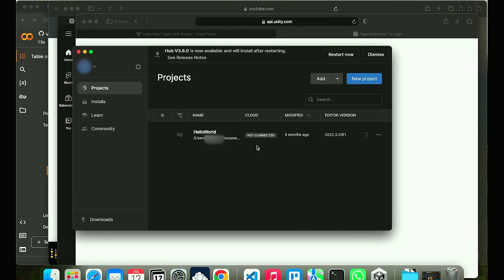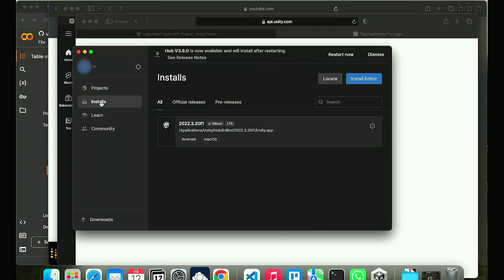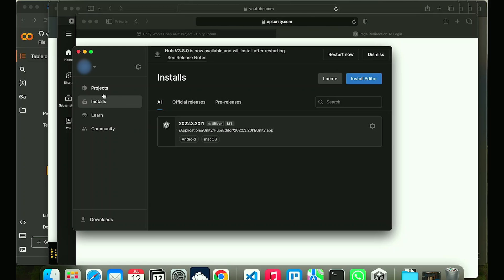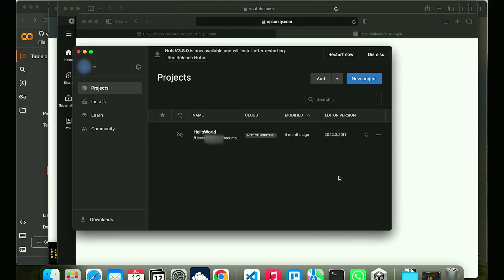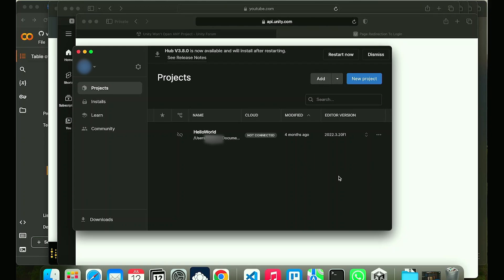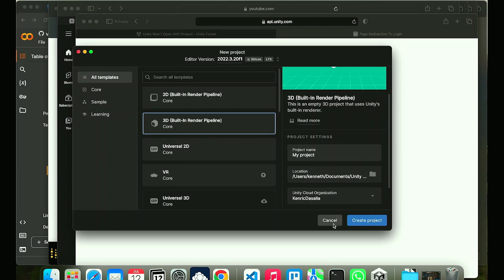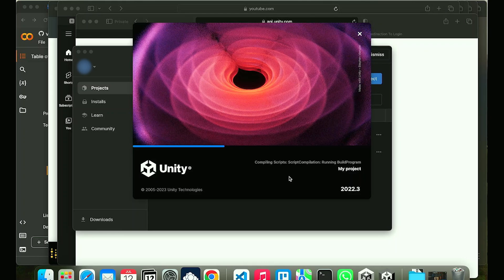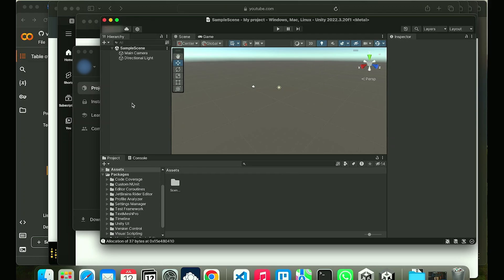Why is my Unity Project Not Opening (Explained and Fixed!)